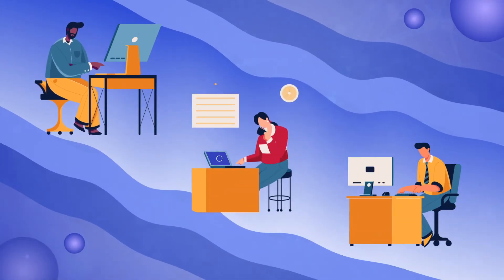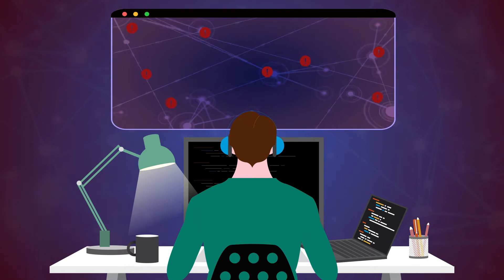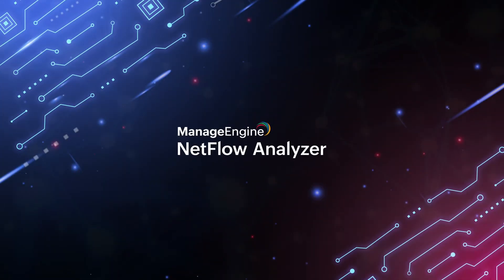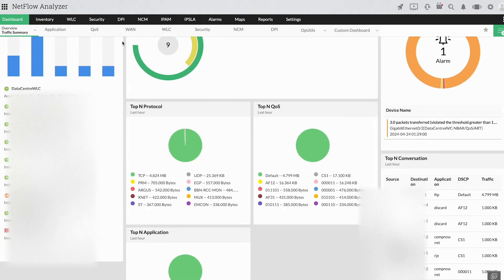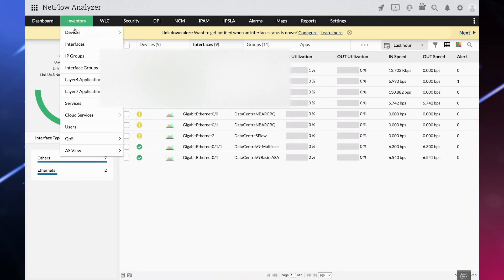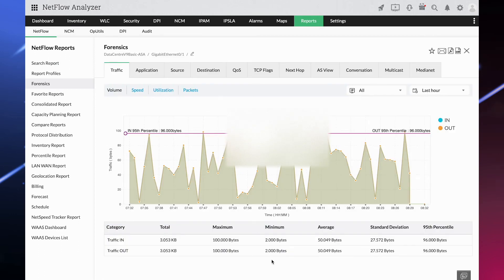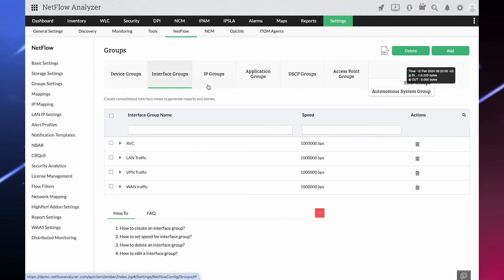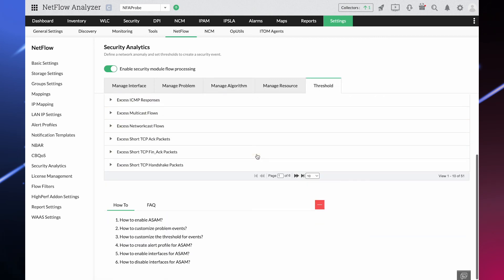The proactive network traffic monitoring tool - ManageEngine NetFlow Analyzer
ManageEngine NetFlow Analyzer is a network traffic monitoring tool that helps organizations monitor their traffic and analyze bandwidth usage patterns to report on network performance efficiency or security incidents.

With multi-vendor support, add-ons for configuration management (ManageEngine Network Configuration Manager) and IP address and switch port management (OpUtils), and integrations such as Slack, ServiceNow, and ServiceDesk, NetFlow Analyzer can make bandwidth management effective.